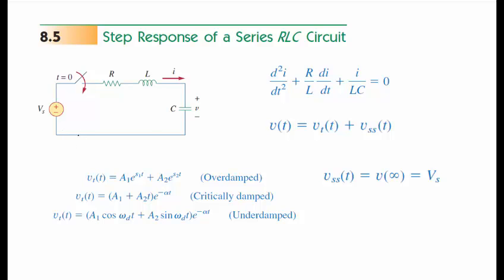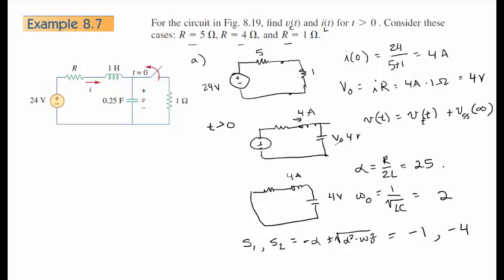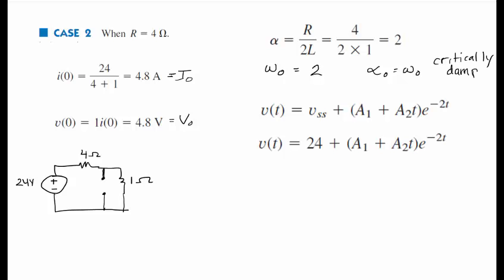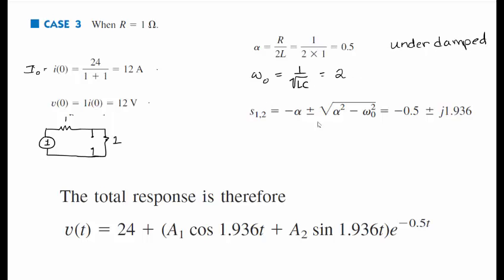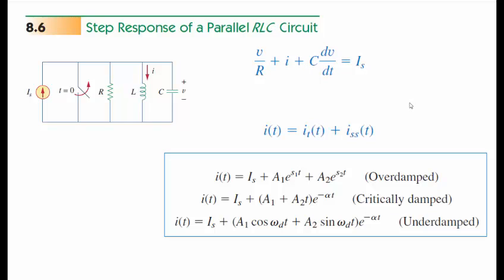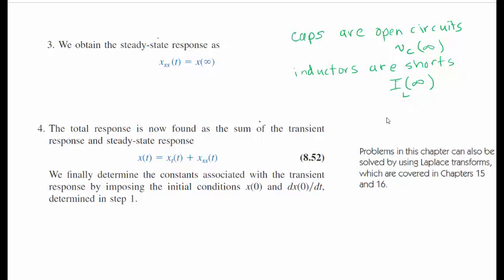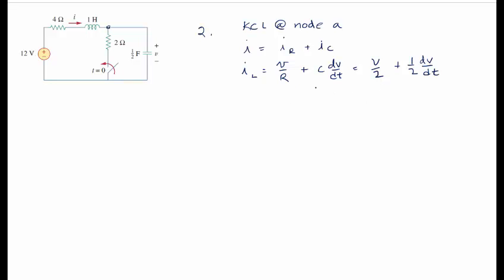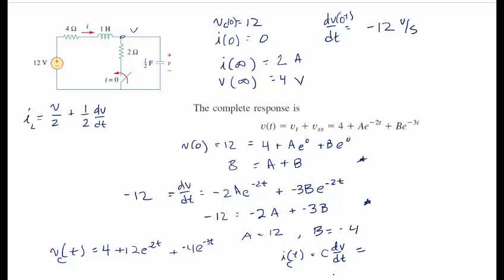EE211Chpt4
Step Response 2nd order circuits